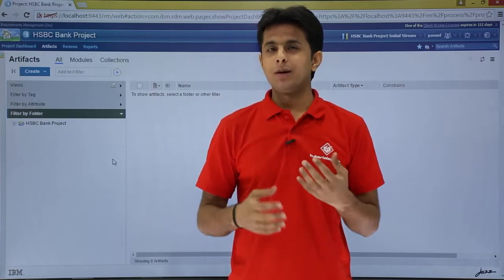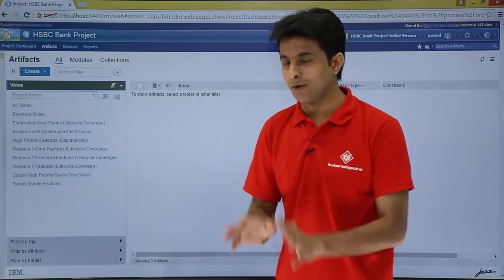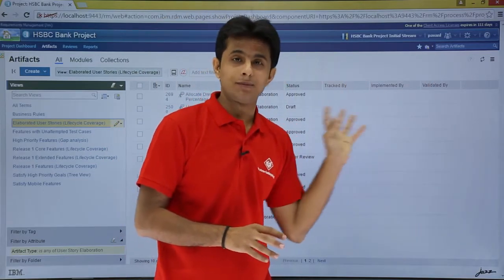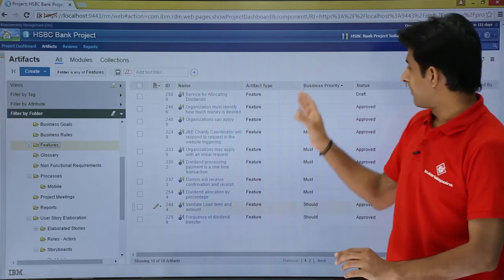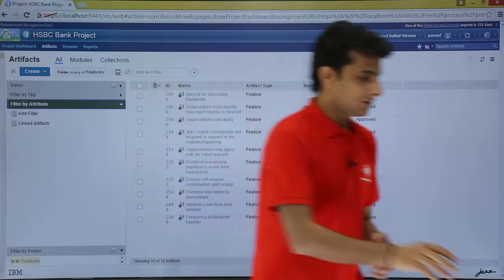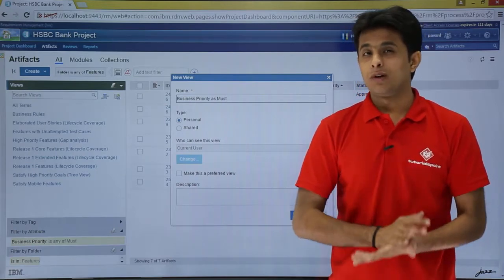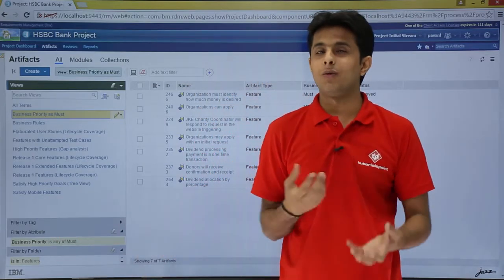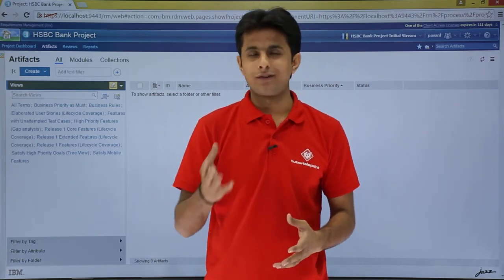IBM RDNG - Views